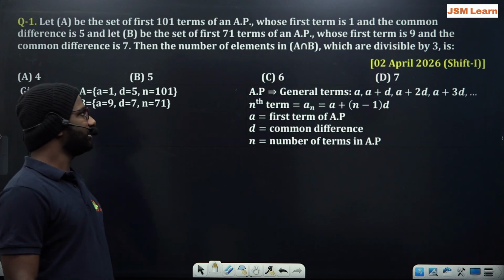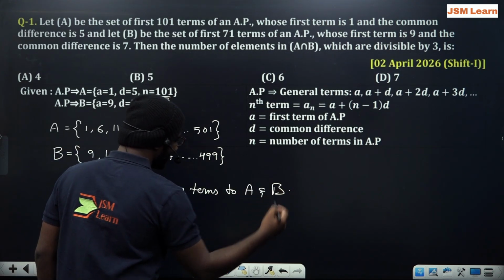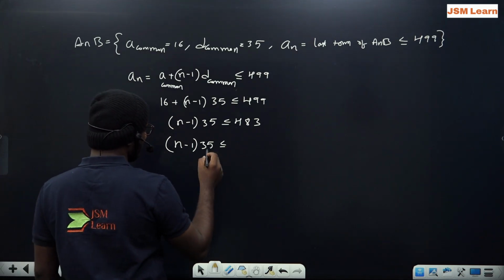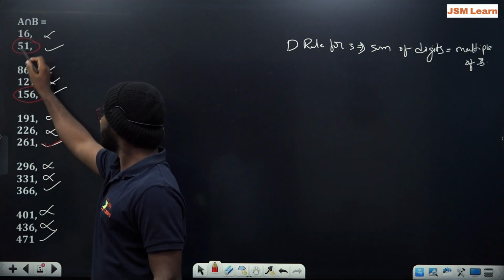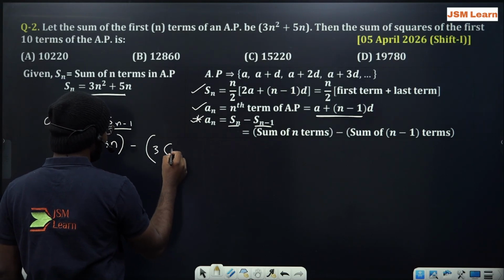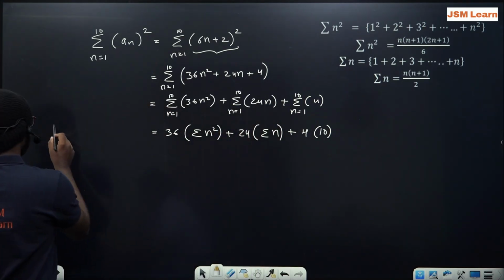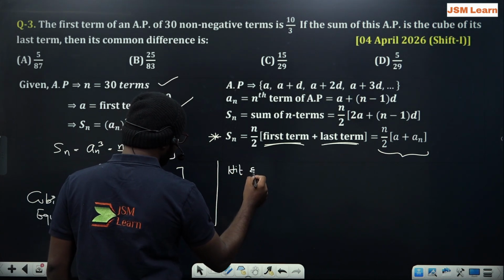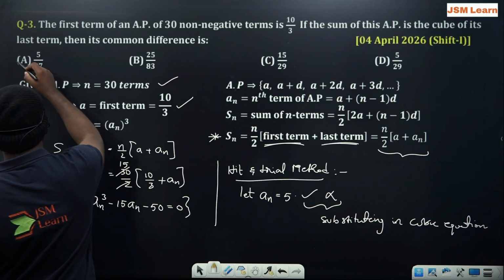JEE Main 2026 April Session PYQs | Sequence & Series | Arithmetic Progression | Mathematics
In this video, we solve the JEE Main 2026 April Session previous year questions from the chapter Sequence and Series, focusing on the subtopic Arithmetic Progression (AP).

The questions are explained step by step, along with the concepts and methods required to solve similar questions in JEE Main.

Chapter: Sequence and Series
Subtopic: Arithmetic Progression
Subject: Mathematics
Exam: JEE Main 2026
Session: April Session / Session 2

This JSM Learn series covers JEE Main 2026 Mathematics PYQs chapter-wise and subtopic-wise, with January and April Session questions covered separately.

Useful for:
• Chapter-wise Mathematics revision
• Topic-wise PYQ practice
• Arithmetic Progression revision
• JEE Main question-solving practice

Practising recent JEE Main PYQs helps students understand the level of questions, important concepts and problem-solving methods required for the examination.